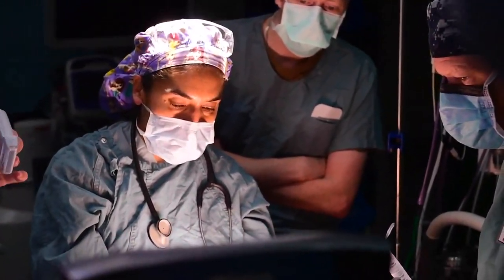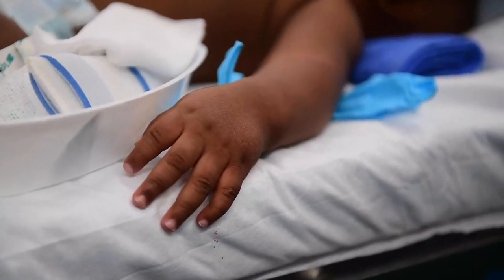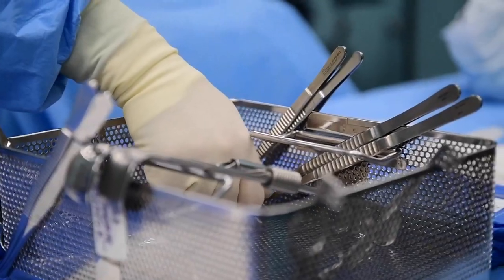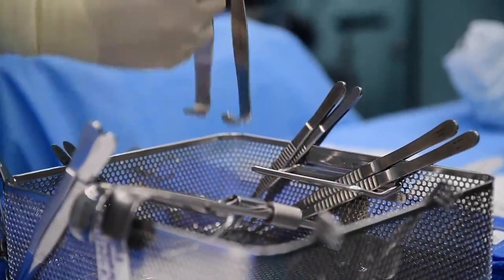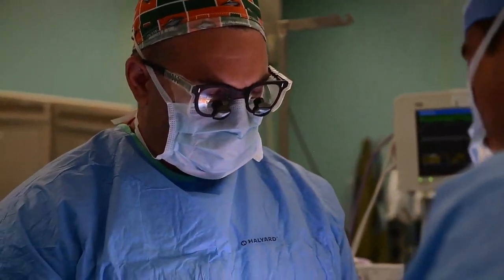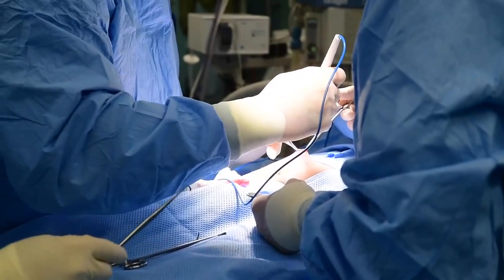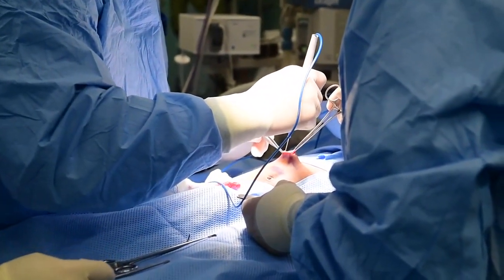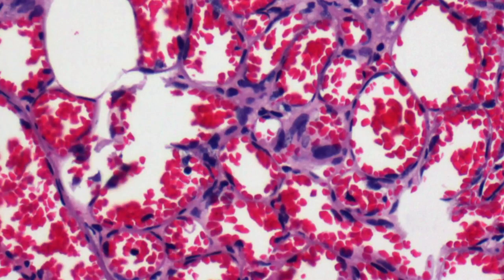8-Month-Old Undergoes Surgery Aboard USNS Comfort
TURBO, Columbia (Nov. 17, 2018) An eight-month-old patient undergoes surgery to get a mass in their abdominal wall identified aboard the hospital ship USNS Comfort (T-AH 20). Comfort is on an 11-week medical support mission to Central and South America as part of U.S. Southern Command’s Enduring Promise initiative. Working with health and government partners in Ecuador, Peru, Colombia and Honduras, the embarked medical team will provide care on board and at land-based medical sites, helping to relieve pressure on national medical systems caused partly by an increase in cross-border migrants. The deployment reflects the United States’ enduring promise of friendship, partnership and solidarity with the Americas. (U.S. Navy video by Mass Communication Specialist Seaman J. Keith Wilson/Released) 181121-N-SG189-2001